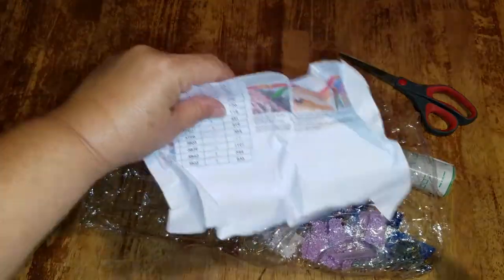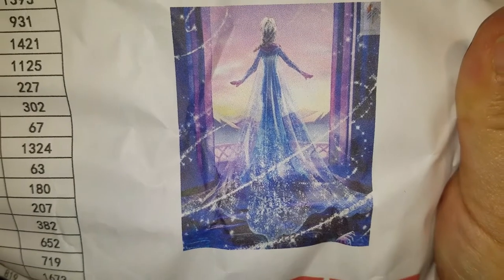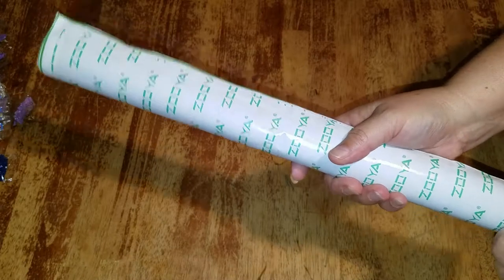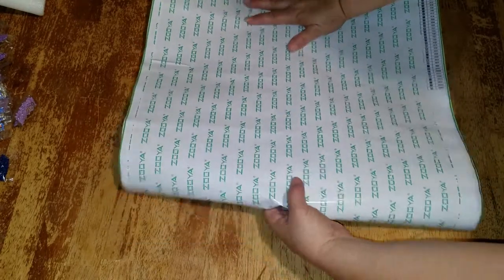Unboxing Zooya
First time ordering from this company. I hope it is good quality. Let's find out, shall we?

To see finished paintings and other projects, visit my Instagram @wishingtails
You can show me what you're WIP's on the Facebook group at Wishing Tails Diamond Painting

Hope you have a great day and remember to "leave a little sparkle wherever you go"